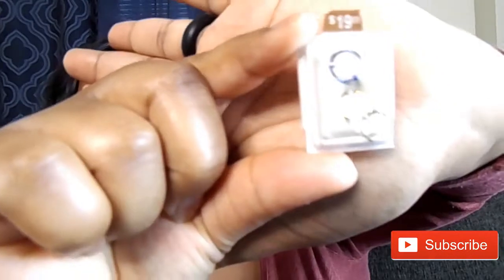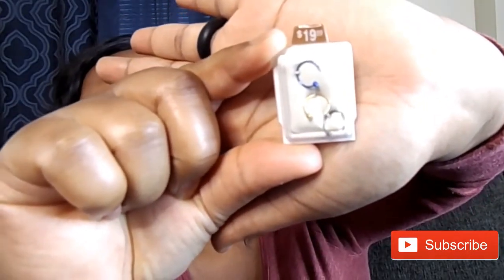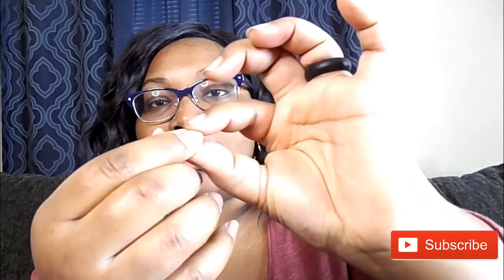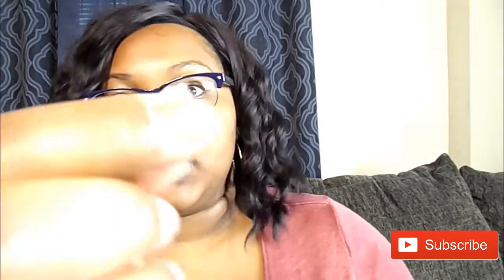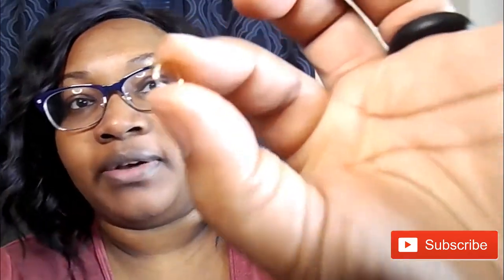HOW TO PUT IN A NOSE HOOP FOR THE 1ST TIME | VERY DETAILED + GIVEAWAY 🎁✨ (CLOSED)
Today, I am showing you my experience with trying a nose hoop for the first time. This is very detailed tutorial with two angles. I try a blue stainless steel nose hoop and a 14K gold plated hoop. I purchased both nose hoops from Piercing Pagoda in the mall. I decided to give the unopened 14K gold plated hoop away to ONE subscriber.

TIMESTAMPS🕑
0:00 - iNTRO
1:30 - GAGE TALK
4:12 - SHOWING THE BLUE HOOP
4:39 - HOW I REMOVE L SHAPE STUD
5:28 - TRYING TO PUT THE BLUE HOOP IN
6:04 - ROLL AND PUSH METHOD
7:40 - IT FEELS WEIRD
8:00 - DID I PUT IT IN RIGHT?
9:28 - SHOWING THE 14K GOLD HOOP
9:45 - WASH YOUR HANDS SIS!
9:59 - PUTTING THE GOLD ONE IN
13:45 - CUTE BUT NOT AS EASY!
14:57 - GIVEAWAY DETAILS🎁✨
17:17 - OUTRO ;)

This video: HOW TO PUT IN A NOSE HOOP FOR THE 1ST TIME | VERY DETAILED + GIVEAWAY🎁✨

🎁Giveaway Rules: You must be one of my subscribers (I will request a screenshot to proof this)
You must be located in the United States (I will mail the prize (brand new unopened, 14K gold nose hoop) to your home/mailing address).
Comment "Enter Me" and tell me how long you've had your nose pierced/or if you are getting it pierced.
That's it :)

🌸WHO IS MISSEXCLUSIVE4!?🌸
My name is Joche' (pronounced Yo-sha)! I’m a part time YouTuber from the Atlanta area. I am your go-to channel for all things real. I give advice to help others improve their lives.

🌸WHAT TO EXPECT⁉ Real Talk, Lifestyle & Reviews –
I CREATE content to help millennials, mothers, piercing enthusiasts, frugal girls, and my YouTube friends. There is something here for you. Go to my channel to view my weekly uploads and check out the playlists to binge watch the content that I made EXCLUSIVELY for you. 🌸💗

🕕W H E N🕕 I upload weekly at 6 PM EST. I go live on Wednesdays and weekends around 10 ISH, and keep you posted with updates and good discussions on my community tab.

💵🌸EXTRA STREAMS FOR YOU & ME :)

📸📽 Items Used for my YouTube Channel:
Link to the Pixel 19” Bi Color Ring Light on Amazon
Link to my Neewer Dimmable Light
Camera: Nikon Coolpix L330 plus my ring lights ^
Phones Used for Real Talk Lives and Vlogs : Iphone 8+